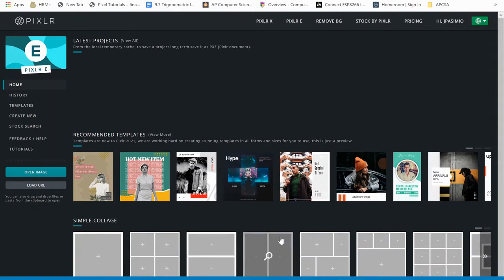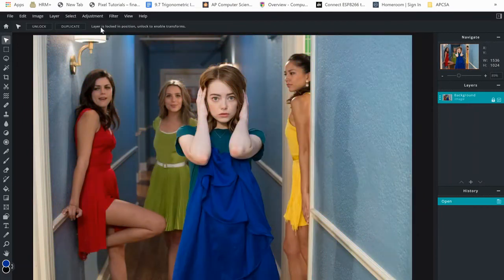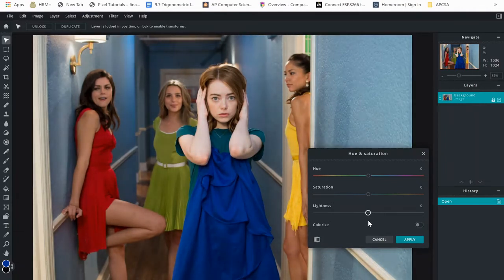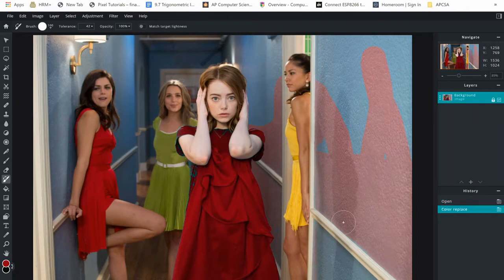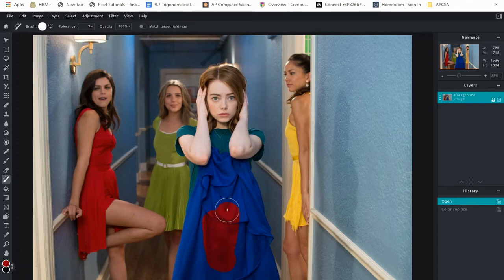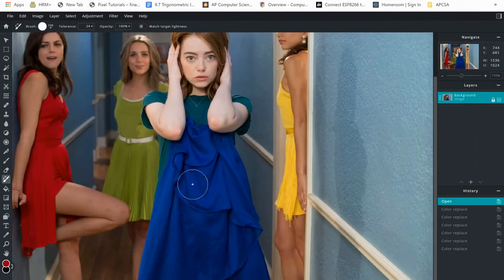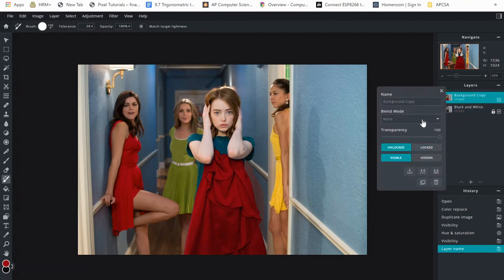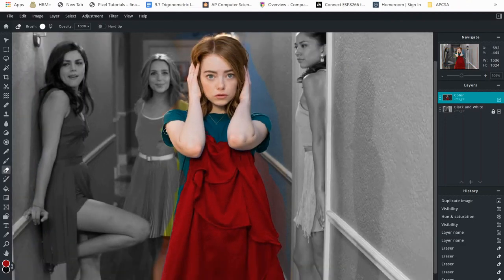Digital Media Production: Color